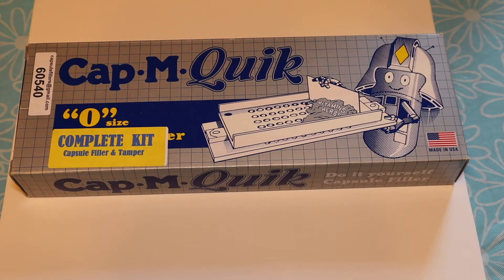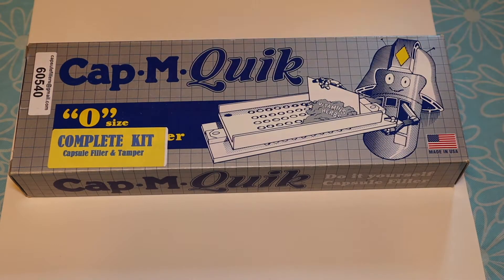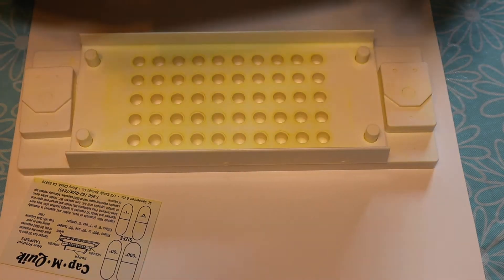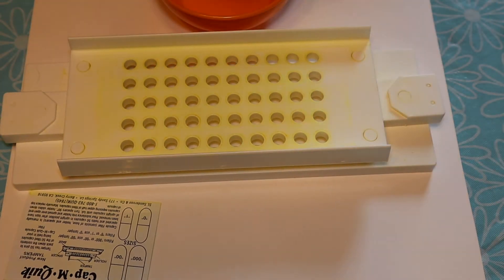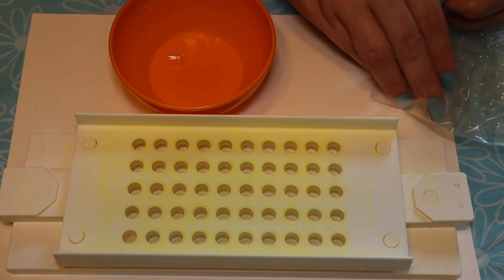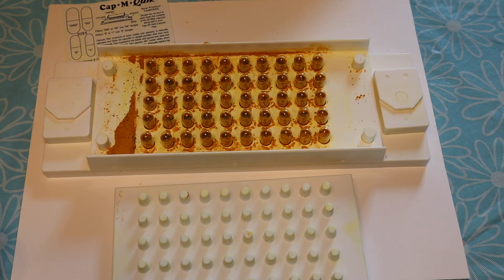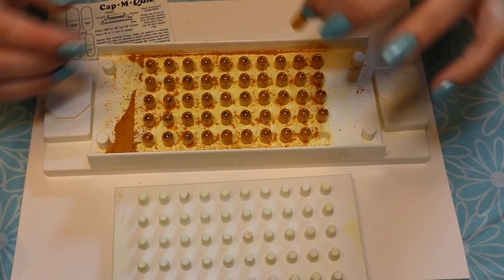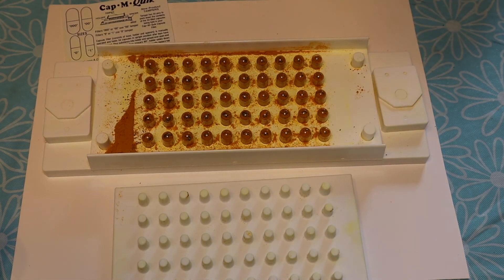Encapsulating Turmeric in Gelatin Capsules Using Cap M Quik Device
In this video, I encapsulate turmeric into gelatin capsules using a Cap M Quik device.

Items used:
Ground turmeric
Solaray Gelatin Capsules, Size 0
Cap M Quik Encapsulating Device